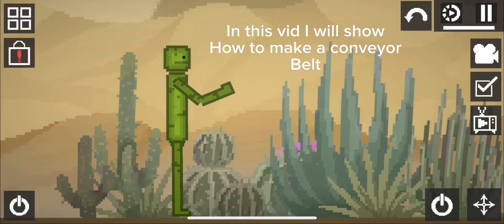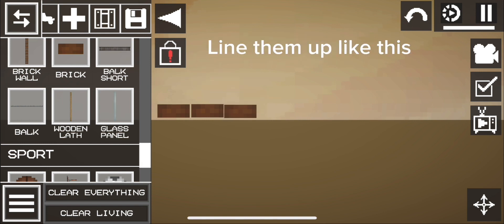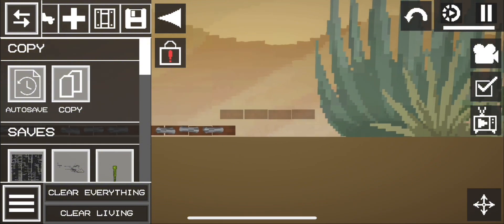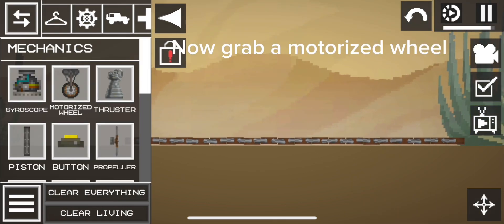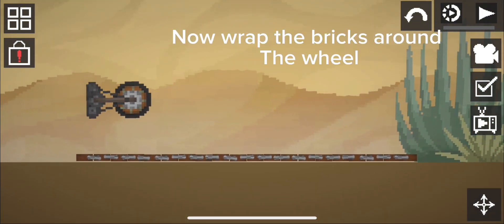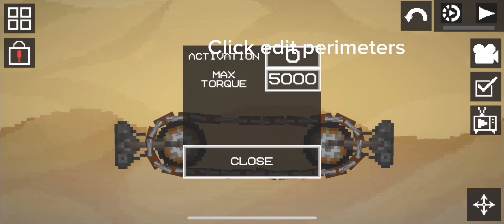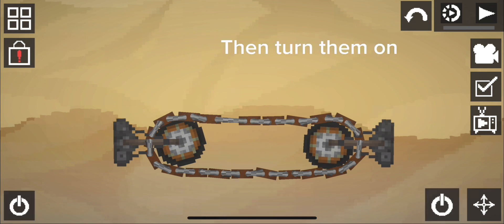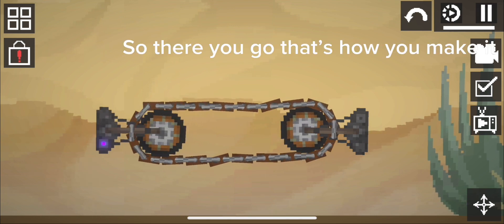How to build a conveyor belt in melon playground